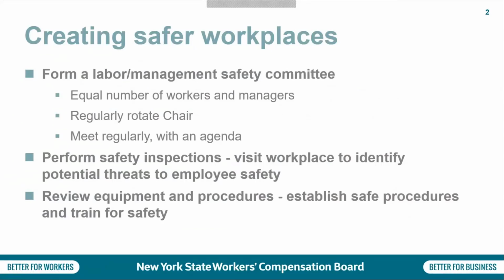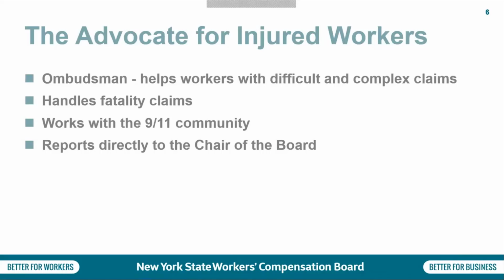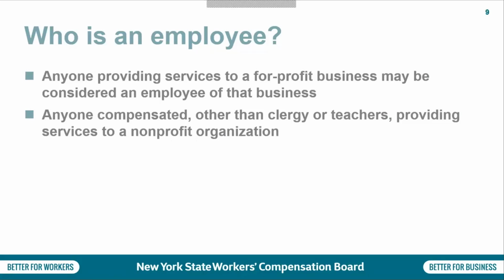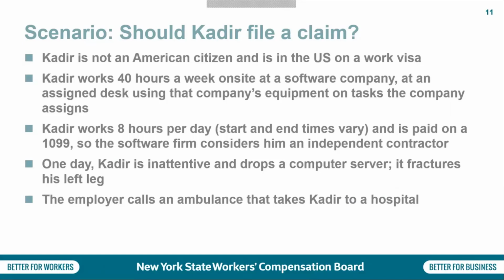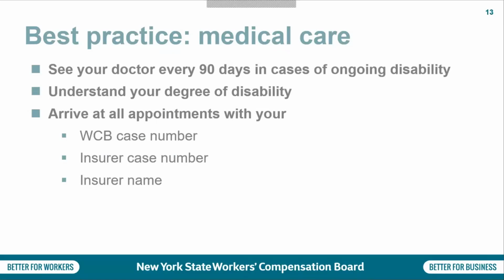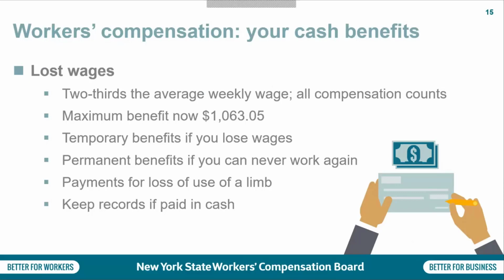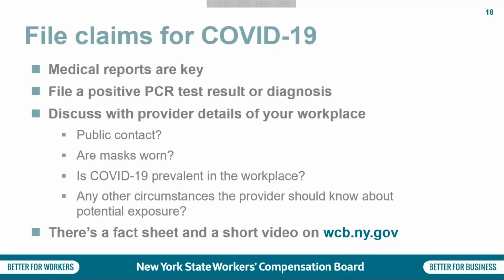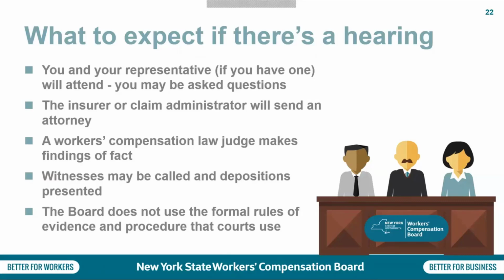Workers' Comp 101 from the Office of the Advocate for Injured Workers